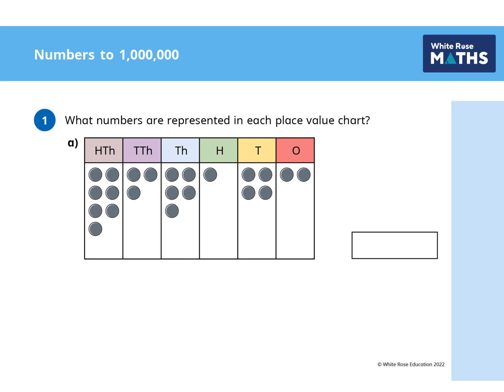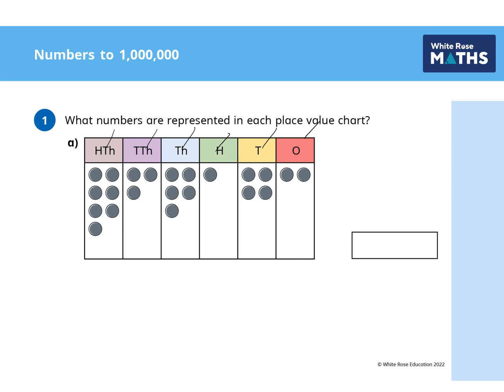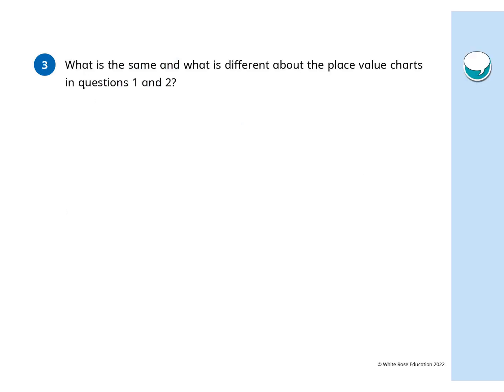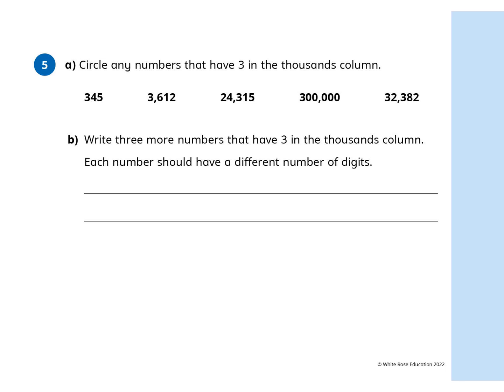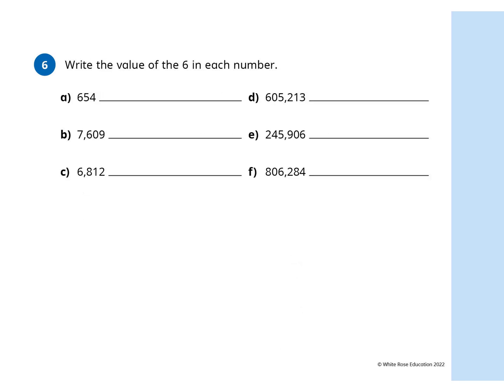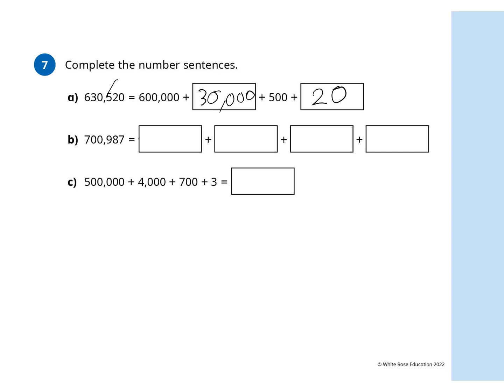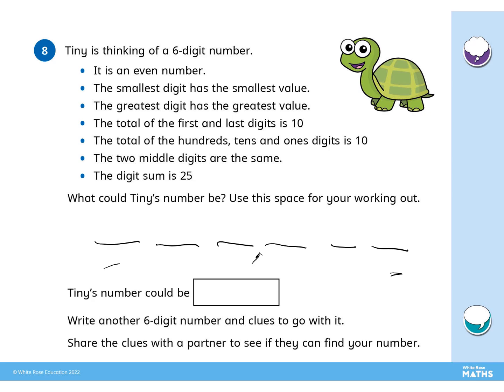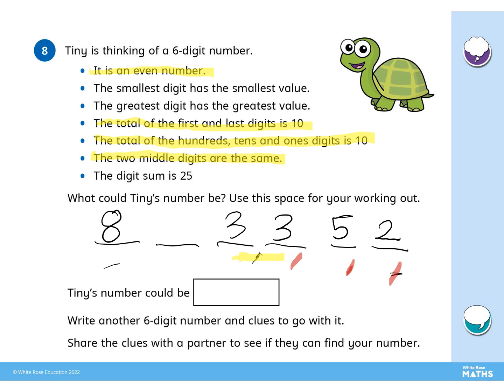1 Numbers to 1,000,000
Year 6 Place value unit - White Rose, Answers and explanations